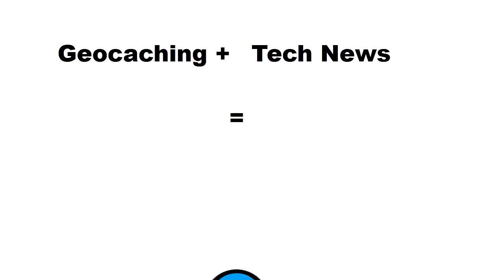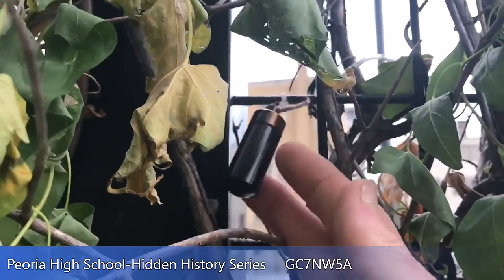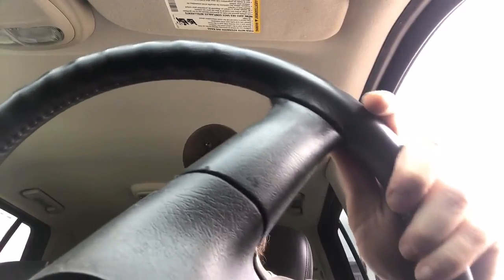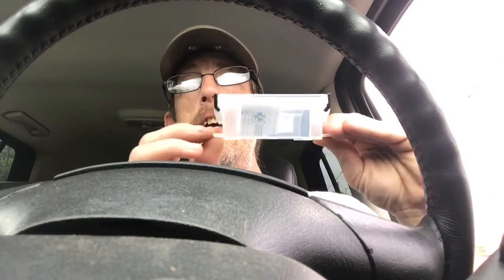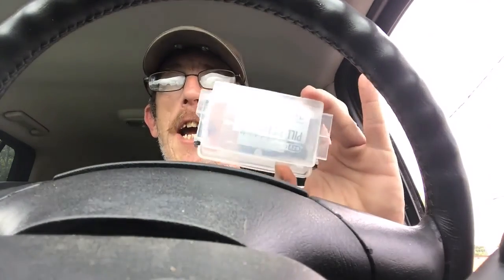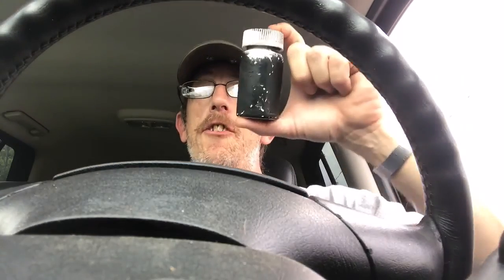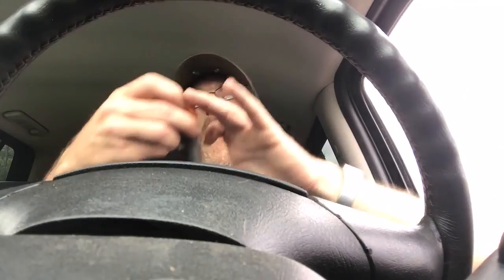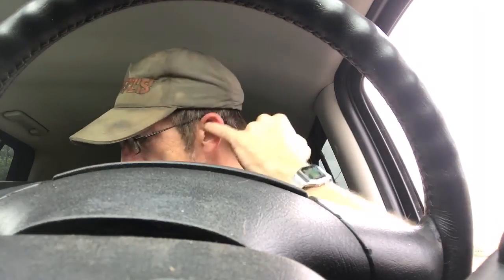Micro Caches & DNF Magazine Edition -0.35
Micro caches, including nanos according to Groundspeak, are the close to most common cache sizes you'll find.  They can be found on guardrails, ziptied to trees, on fences and downspouts, etc.

Containers include bison tubes, pill bottles, preform bottles, test strip containers, 35mm film cannisters.

Some are magnetic and easy to hide in an urban setting.

GeoWoodstock XVII is May 25, 2019 in Ft. Worth, TX. Please be sure to log your "WILL ATTEND" today (and let them know you heard about it here)!

From now until August 31, there will be a video
posted on the channel every day...even weekends...even when I'm supposed to be working...

If you like what you've been watching, please consider buying me a coffee . It goes toward helping the channel grow.